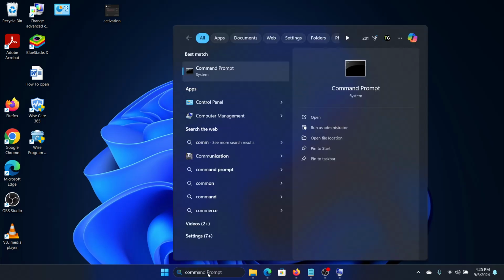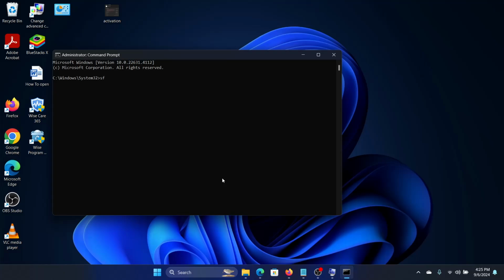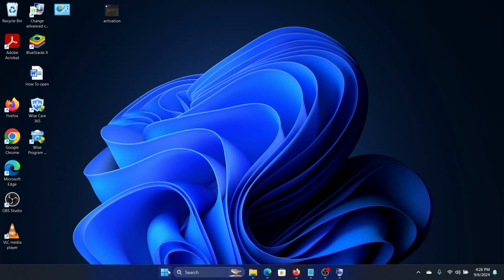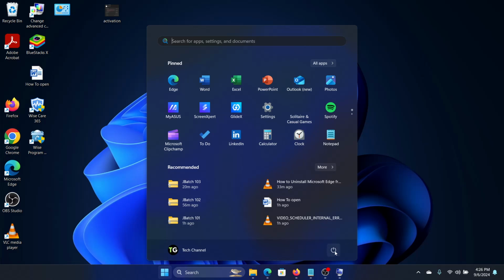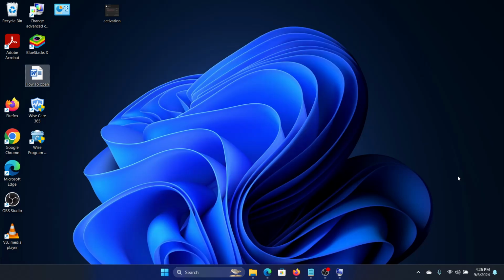File System Error on Windows 11 RESOLVED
Video Title: File System Error on Windows 11 RESOLVED

Encountering a file system error on Windows 11? Our video offers a step-by-step guide to troubleshoot and resolve this issue, helping you restore file access and system stability. Follow along for a quick fix.